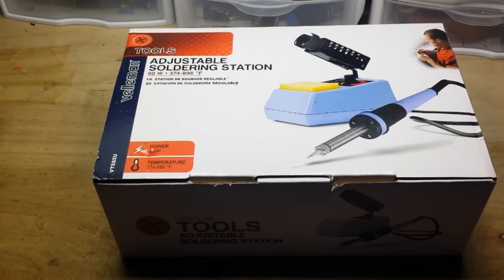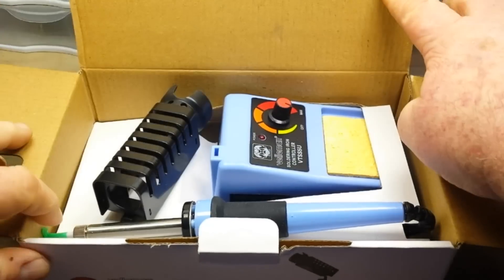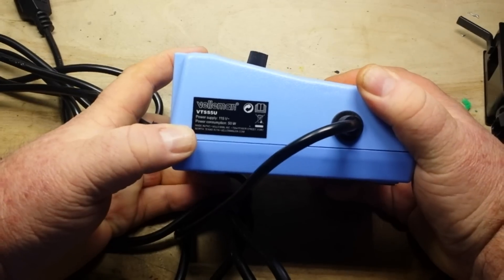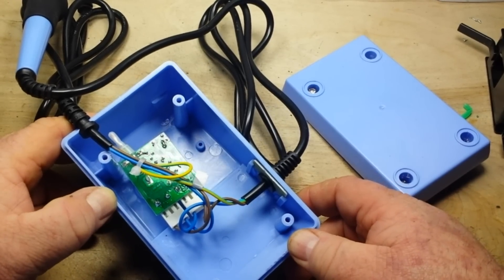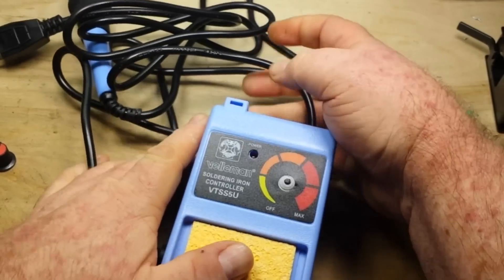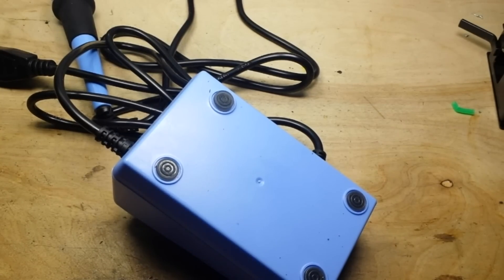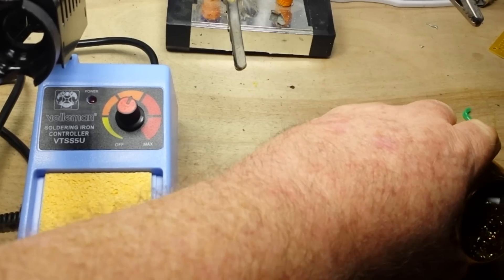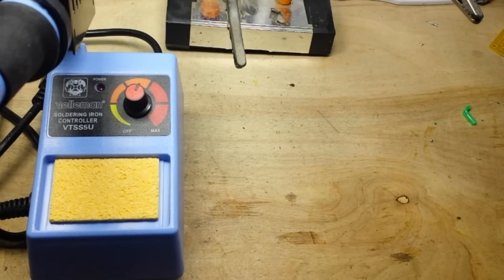Velleman VTSS5U Soldering Station